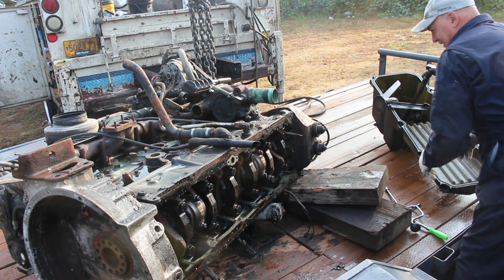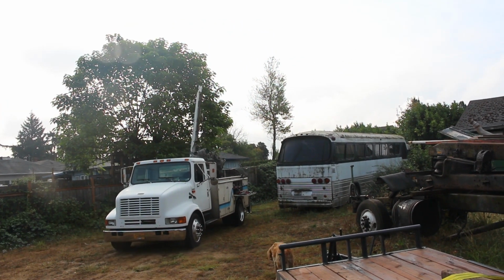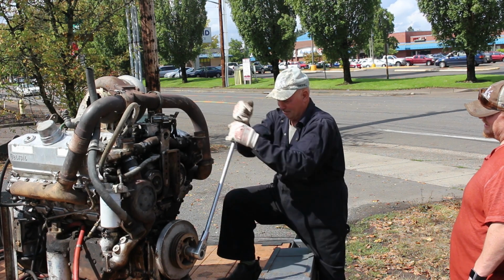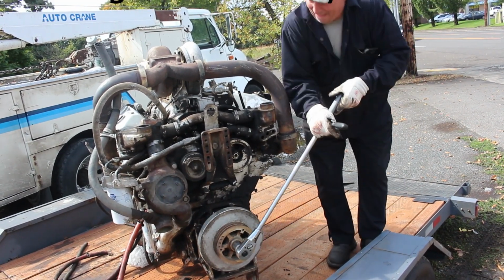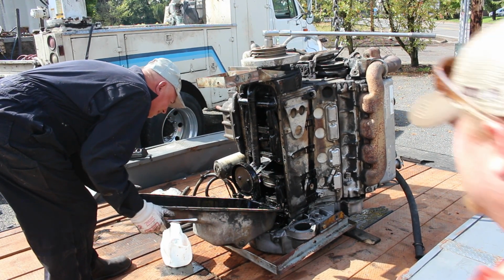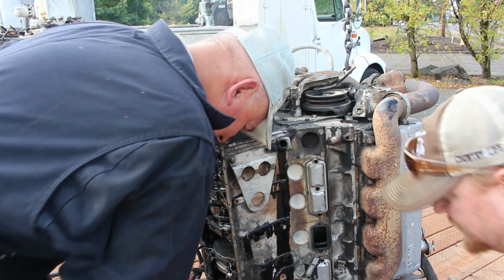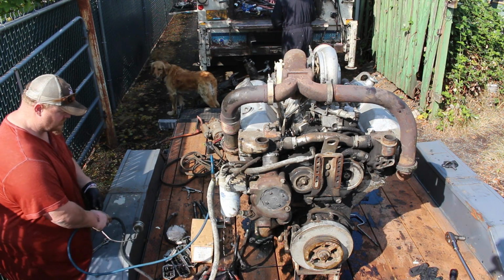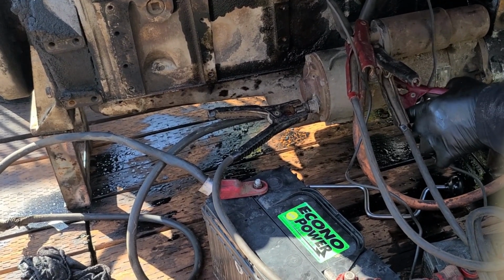Can we start a frozen Detroit 8v92 parts motor? A will it start that will not, but its a 2 stroke??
We did will it start on things that SHOULD start. What about ones that DON'T?? Can we make them if the crank is not welded to the block? e're gonna try..

I dropped off a Detroit Diesel series 60 that I picked up for Joe and headed over to Eastern OR to get a frozen parts motor for an eventual 8v92 Project or some other fun.
Just for kicks we decided to tear into it a bit an see if we could it it to turn over and maybe more.
We wanted wanted to know what killed it but it is a 2 stroke sooooooo.
If it ill turn over it will run!

Technical consultant: Joe Maser... Mechanic, Truck builder and racer. The man has forgotten more about 2 stroke Detroit motors than we will ever know.
Look up the Cornfield Corvette, he was making black smoke way before black smoke was cool...